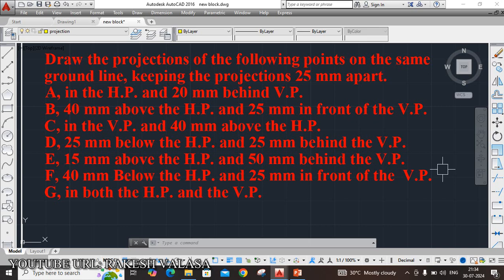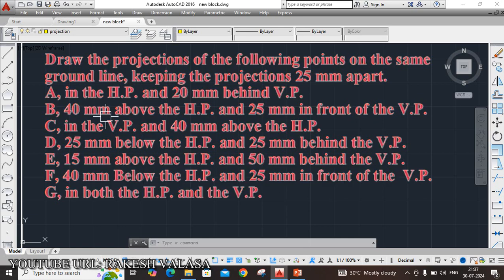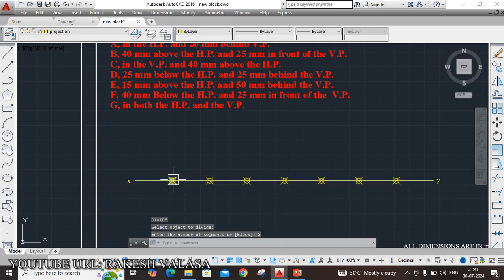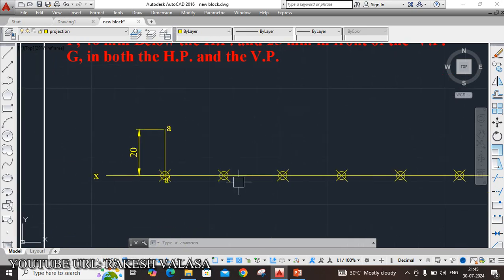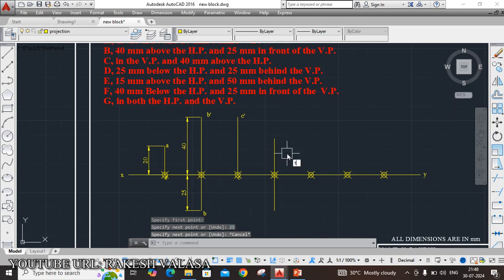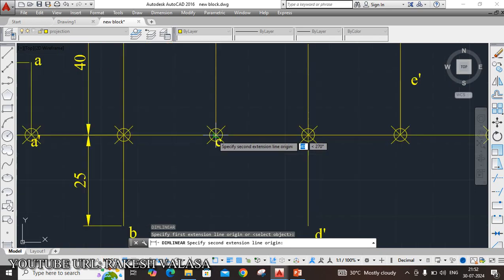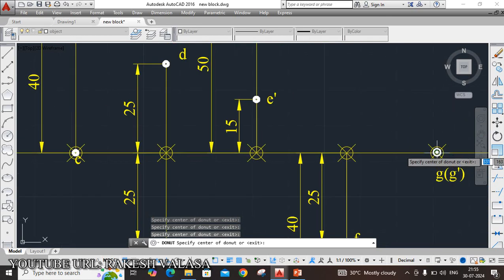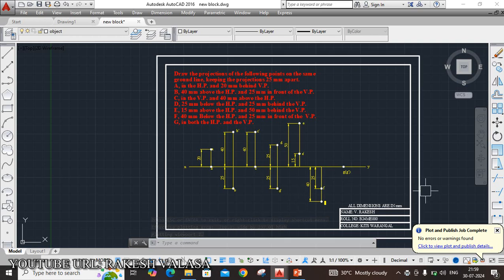Problem no.1 Projections of points solutions in AutoCAD (Engineering Drawing by N.D.BHATT)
Draw the projections of the following points on the same ground line, keeping the projections 25 mm apart.
A, in the H.P. and 20 mm behind V.P.
B, 40 mm above the H.P. and 25 mm in front of the V.P.
C, in the V.P. and 40 mm above the H.P.
D, 25 mm below the H.P. and 25 mm behind the V.P.
E, 15 mm above the H.P. and 50 mm behind the V.P.
F, 40 mm Below the H.P. and 25 mm in front of the  V.P.
G, in both the H.P. and the V.P.